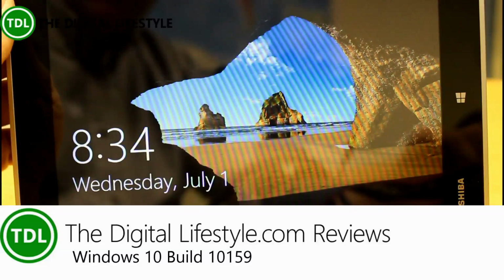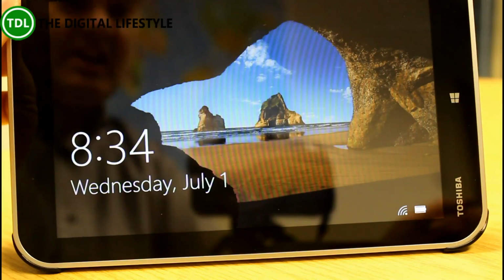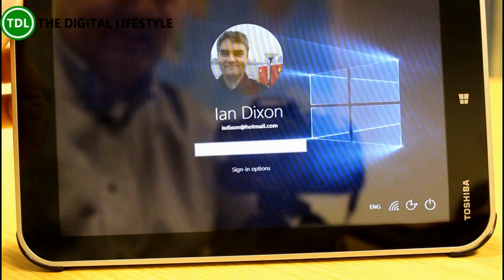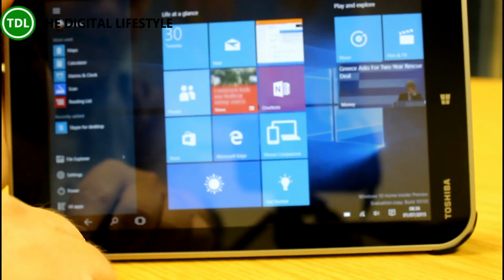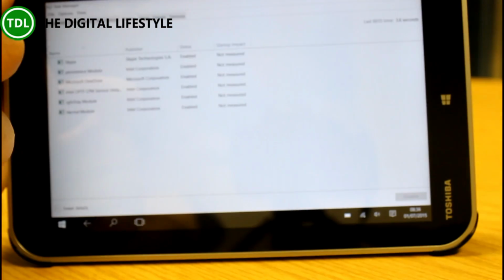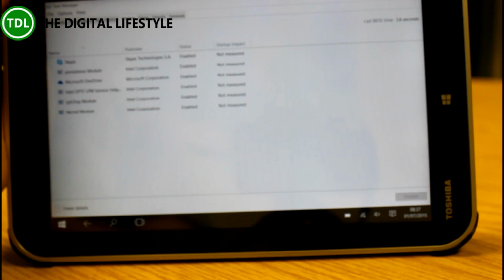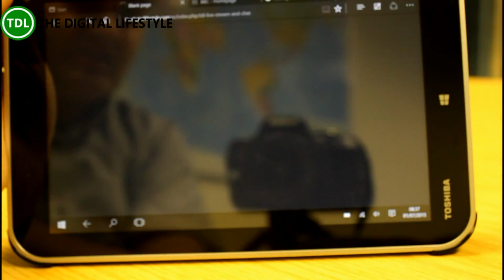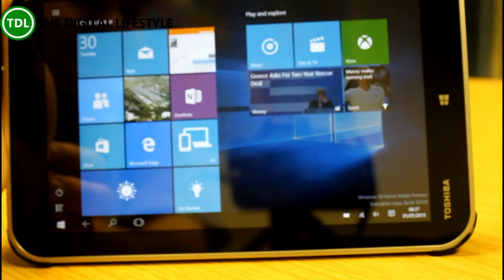Hands on with Windows 10 Build 10159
It may seem like only yesterday that I posted hands on with Windows 10 build 10158 which had some significant changes to the OS (see my video) but Microsoft have released another build of the OS. Microsoft say build 10159 has over 300 fixes, the main change seems to be an updated lock screen. It also seems to fix an issue with Action Center not showing an actions occasionally.
This build also fixed the problem of 10158 not being offered to a couple of machines running 10130.
In this video you can see the new lock screen and a couple of the other changes.